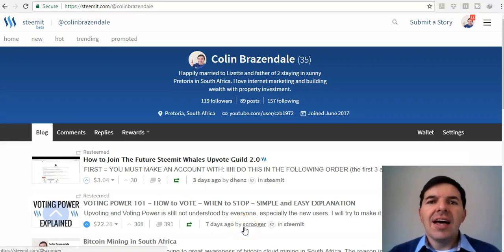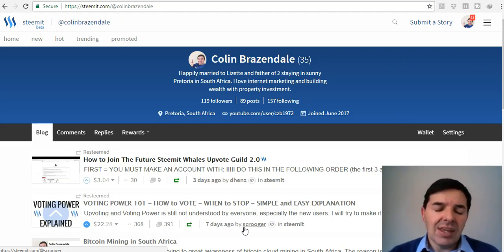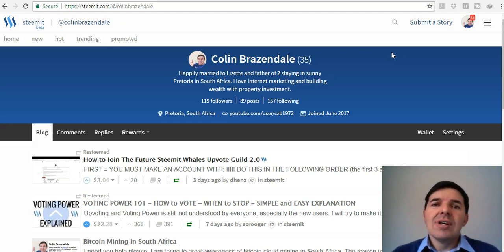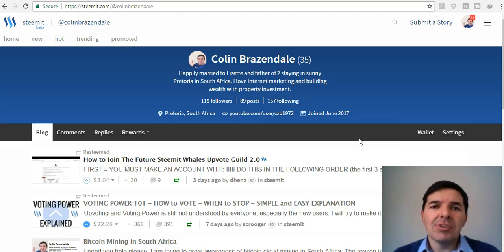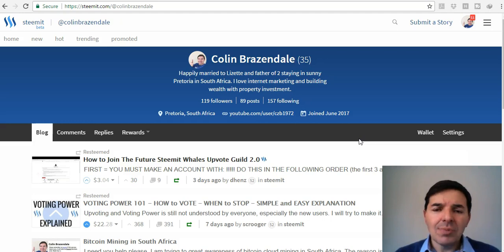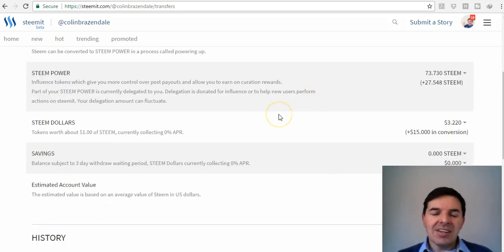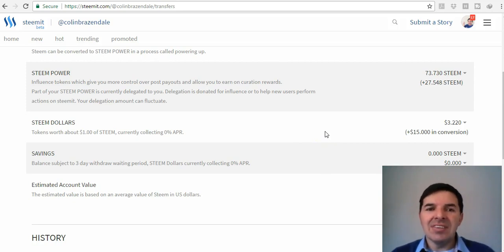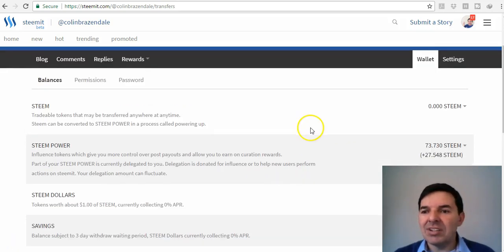Steemit update and How to buy Steem Power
Steemit Review Get paid to create content online

What is Steemit.com?
Steemit is a social network and content rewards platform that makes the crowd the beneficiaries of the attention economy. It does this be rewarding users with STEEM.

Steemit has redefined social media by building a living, breathing, and growing social economy; a community where users are getting rewarded for sharing their voice.

This is day 3 of Steemit and the more I learn about it and use it the more I like it. This looks like a real business, like YouTube and Facebook, where you will be able to build someting that will last.

Steemit is a social media platform, like Youtube and Facebook, whereby building a living, breathing, and growing social economy. An economy where you help build and get paid for it by contributing to the economy.

What is Steem and what is Steemit?

where you can post, comment and vote on content. But the twist is, you get Steem when others like your content. And Steem is worth money. Currently over a dollar. So unique content creators can earn money without the users having to pay for it.

Regards

Colin